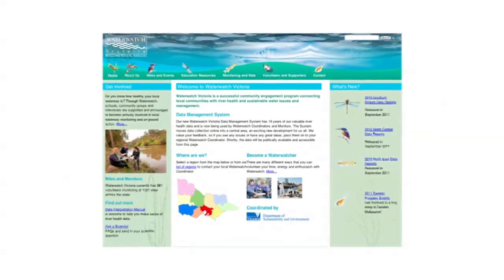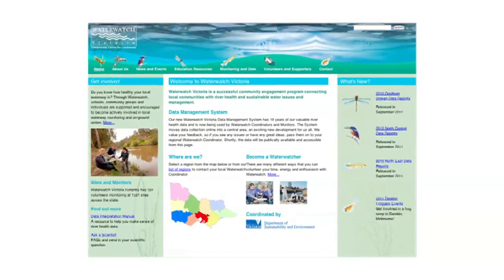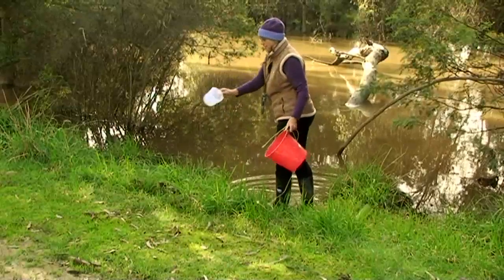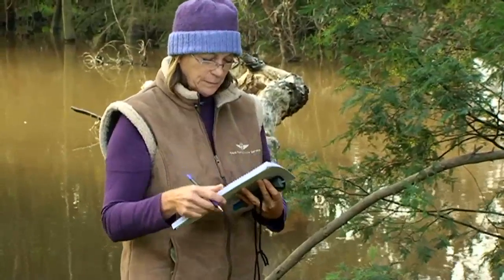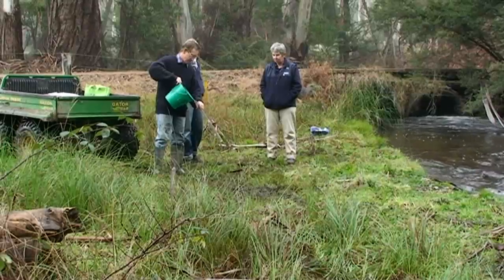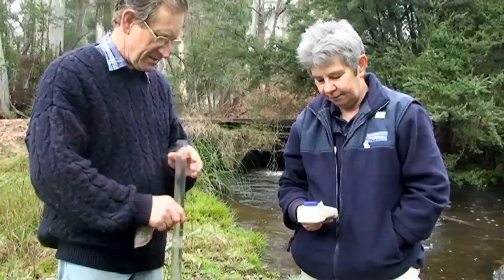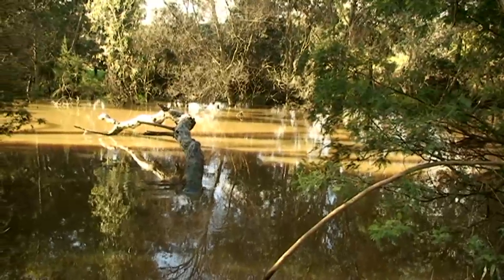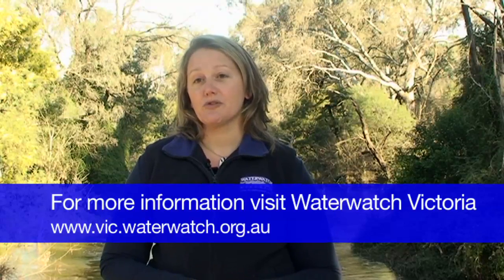Waterwatch river health data now online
Waterwatch Victoria is a volunteer community engagement program that helps monitor the health of waterways across the state.

Water quality information collected by Waterwatch volunteers over the past 19 years is now available to the public via the online Waterwatch Victoria Data Management System.

To access the Waterwatch Victoria Data Management System or find out more about becoming a volunteer,